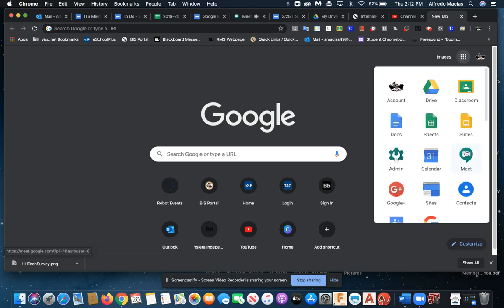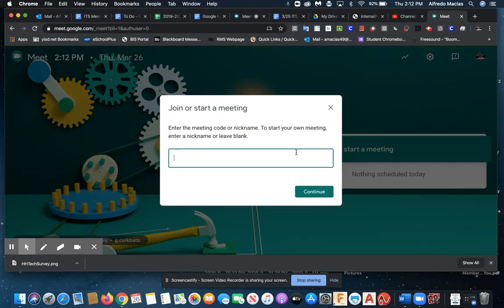Google Meet Virtual Office Tutorial